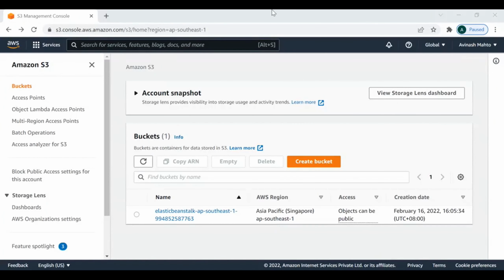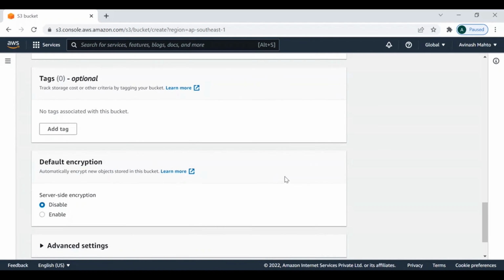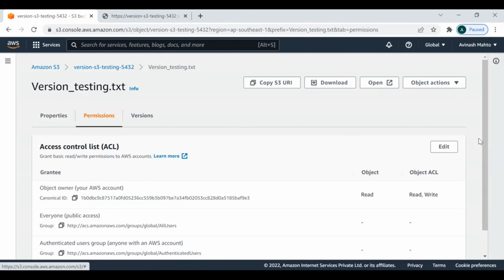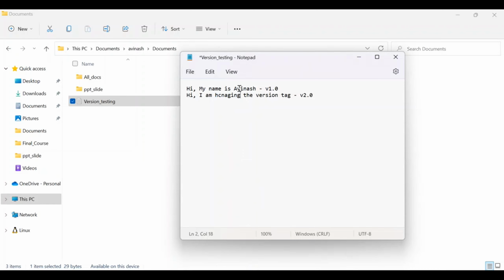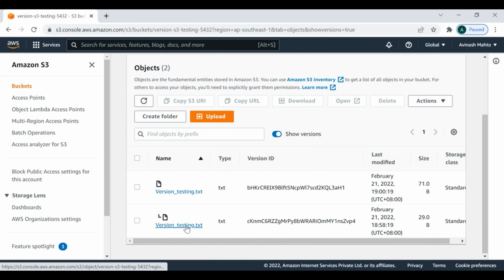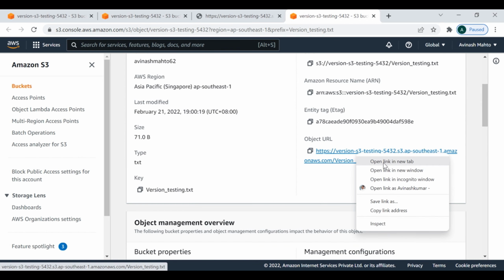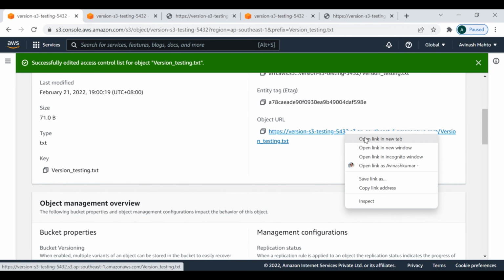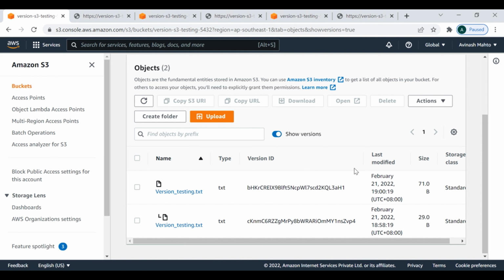How to enable "Versioning" in S3 Bucket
This tutorial helps you to Enable Versioning in S3 bucket.